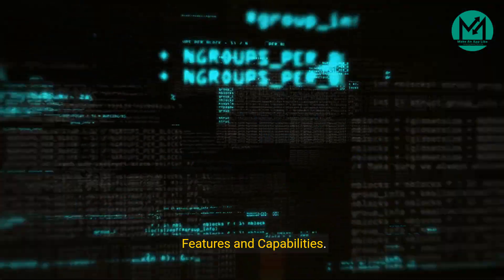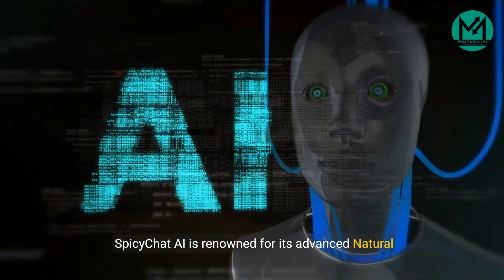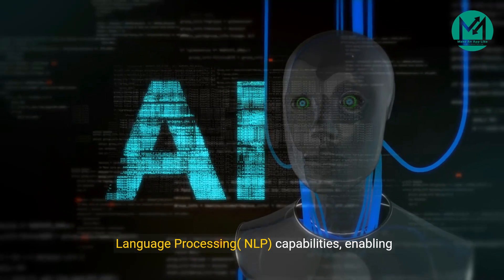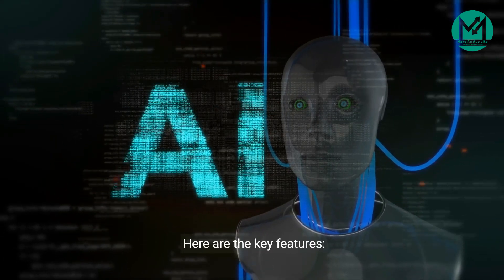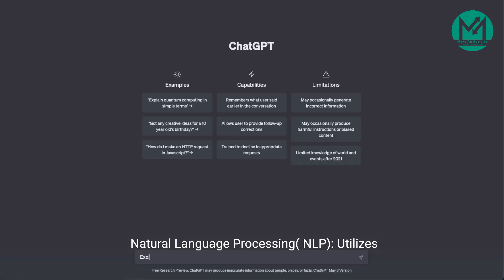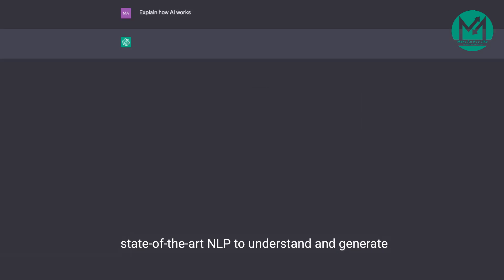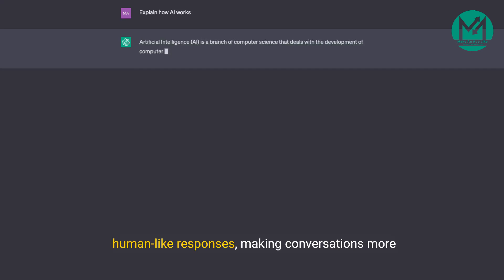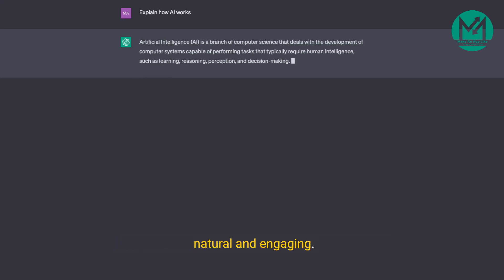Exploring SpicyChat AI Features, Performance, and Alternatives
"🚀 Discover the power of SpicyChat AI! Enhance your user interactions with advanced NLP, seamless integrations, and robust analytics. Perfect for businesses looking to elevate their digital engagement. 🌍✨ SpicyChatAI ConversationalAI Chatbots TechInnovation UserEngagement"